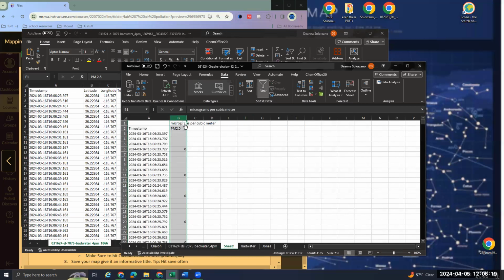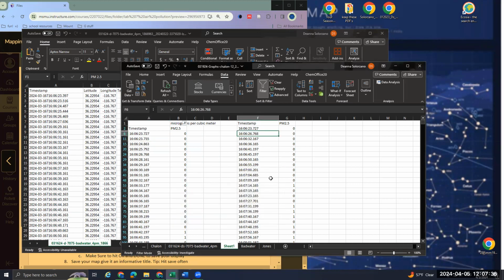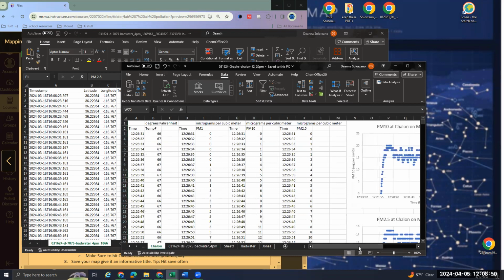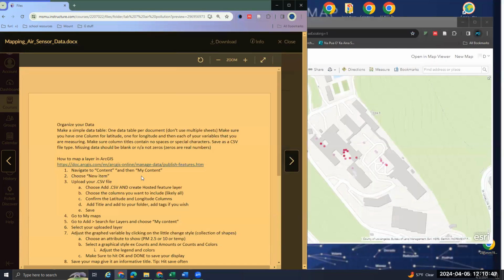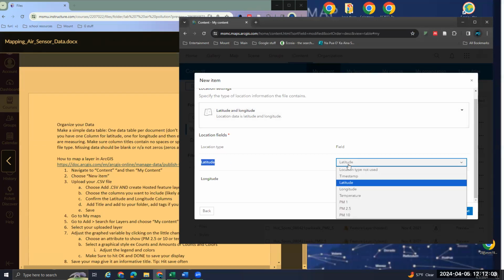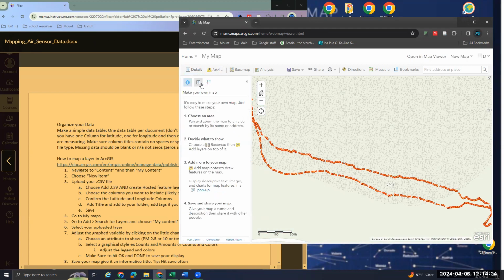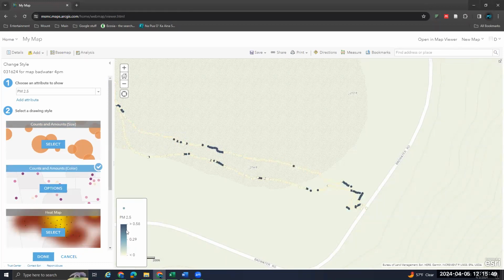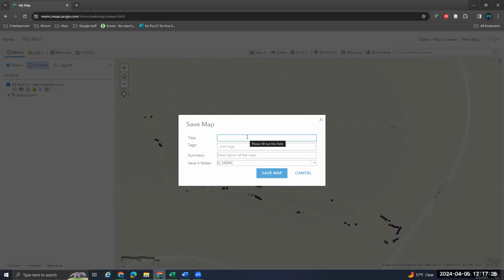SP24 Enviro ArcGIS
Plotting AirBeam Data into ArcGIS using a formatted CSV file for Enviro Sci Class